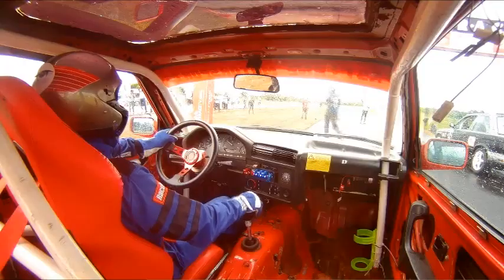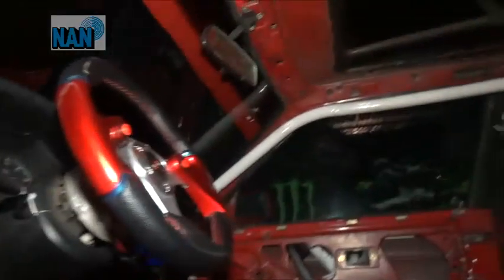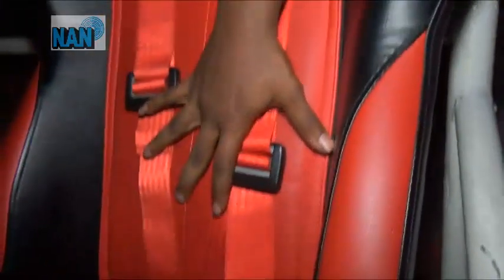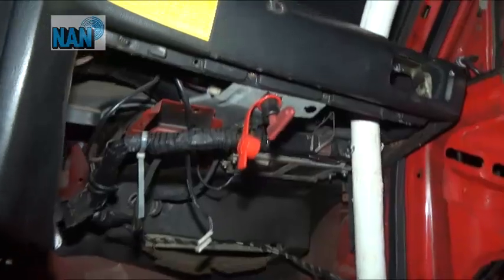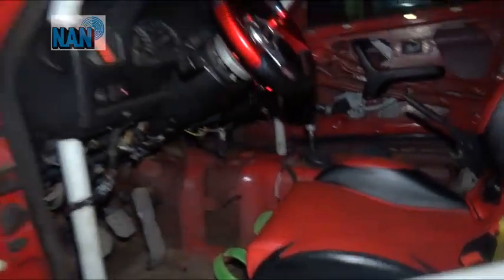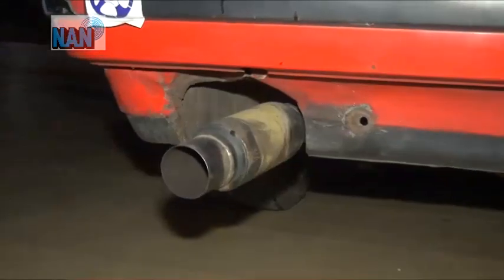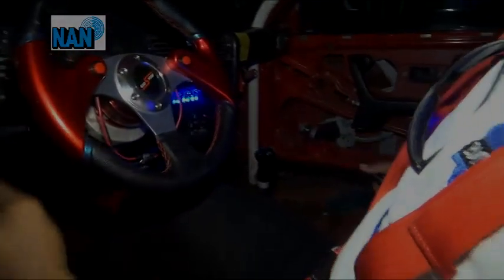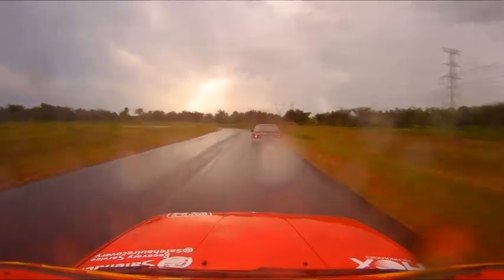What a Nigerian-built Race Car Looks Like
Nigeria's professional car racer, Robson Omatseye gives a tour of his customised race car describing safety tips.

Filmed & Edited by Iyiola Pedro